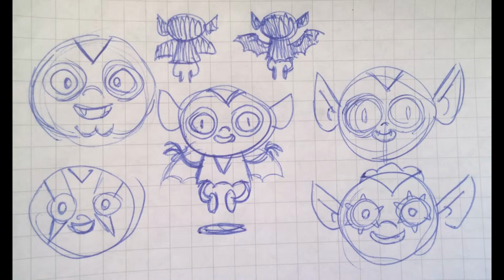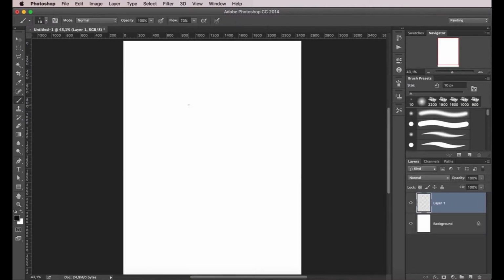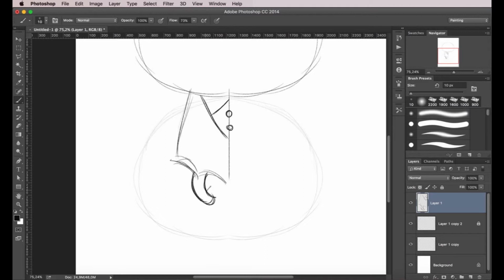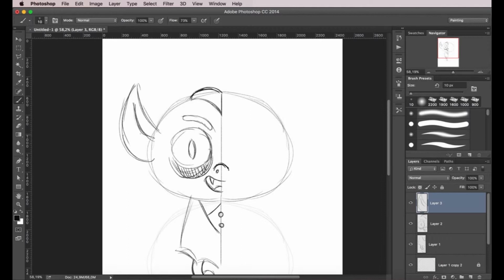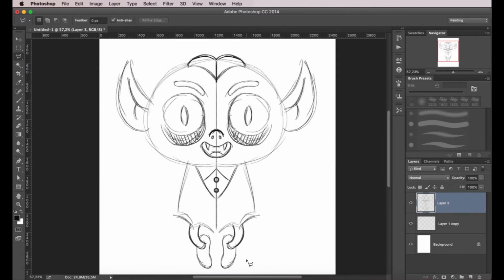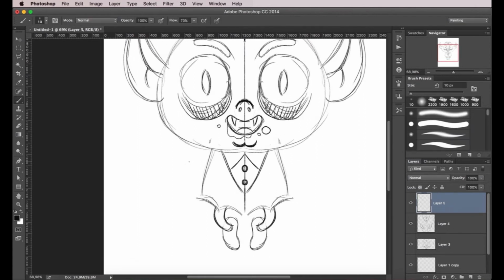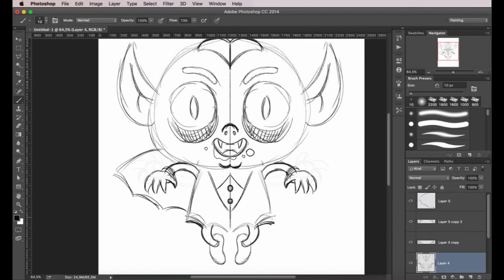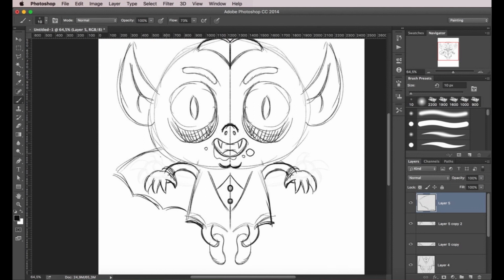02/08 Sketch — Illustration: Create a cute character_ENG